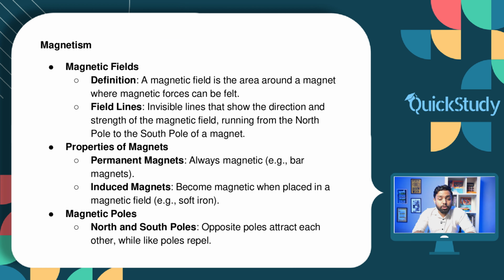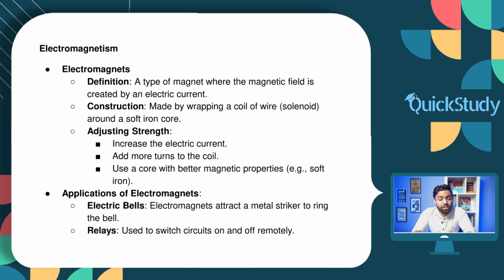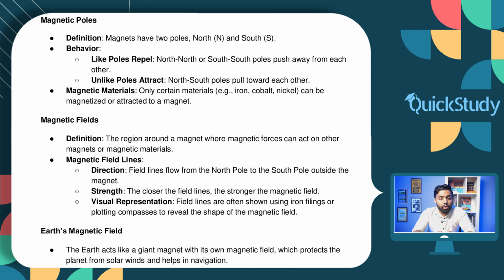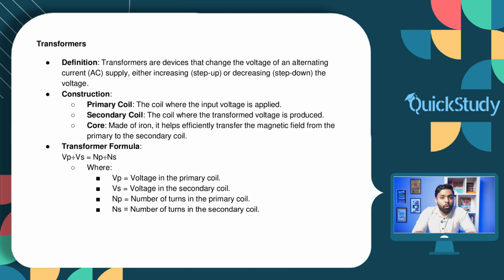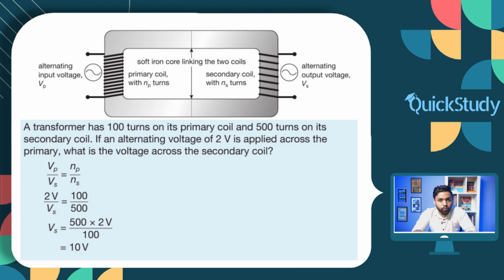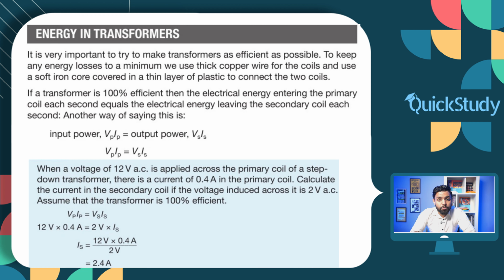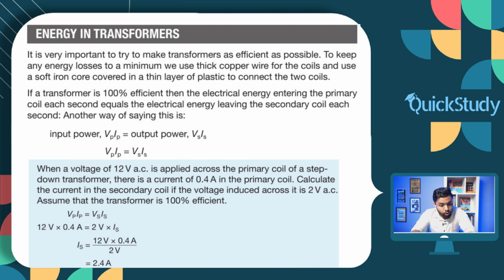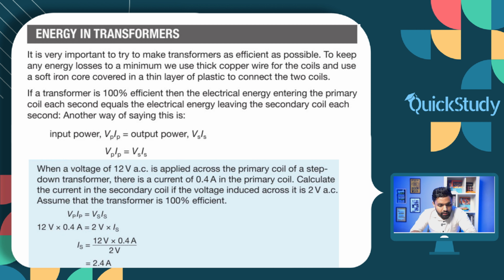GCSE Physics Lesson 14: Magnetism and Electromagnetis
Welcome to Lesson 14 of our GCSE Physics series! In this video, we’ll explore the intriguing concepts of magnetism and electromagnetism, key areas of physics that explain how magnetic forces and electric currents interact. Perfect for your GCSE revision or anyone interested in the principles behind magnets and electromagnetic devices, this lesson provides clear explanations and practical examples. Here’s what we’ll cover:

Magnetism

· Magnetic Fields:

o Definition: A magnetic field is the area around a magnet where magnetic forces can be felt.

o Field Lines: Invisible lines that show the direction and strength of the magnetic field, running from the North Pole to the South Pole of a magnet.

· Properties of Magnets:

o Permanent Magnets: Always magnetic (e.g., bar magnets).

o Induced Magnets: Become magnetic when placed in a magnetic field (e.g., soft iron).

· Magnetic Poles:

o North and South Poles: Opposite poles attract each other, while like poles repel.

Electromagnetism

· Electromagnets:

o Definition: A type of magnet where the magnetic field is created by an electric current.

o Construction: Made by wrapping a coil of wire (solenoid) around a soft iron core.

o Adjusting Strength:

§ Increase the electric current.

§ Add more turns to the coil.

§ Use a core with better magnetic properties (e.g., soft iron).

§ Relays: Used to switch circuits on and off remotely.

· Magnetic Poles:

o Definition: Magnets have two poles, North (N) and South (S).

o Behavior:

§ Like Poles Repel: North-North or South-South poles push away from each other.

§ Unlike Poles Attract: North-South poles pull toward each other.

· Magnetic Materials: Only certain materials (e.g., iron, cobalt, nickel) can be magnetized or attracted to a magnet.

· Magnetic Fields:

o Definition: The region around a magnet where magnetic forces can act on other magnets or magnetic materials.

o Magnetic Field Lines:

§ Direction: Field lines flow from the North Pole to the South Pole outside the magnet.

§ Strength: The closer the field lines, the stronger the magnetic field.

§ Visual Representation: Field lines are often shown using iron filings or plotting compasses to reveal the shape of the magnetic field.

· Earth’s Magnetic Field:

o The Earth acts like a giant magnet with its own magnetic field, which protects the planet from solar winds and helps in navigation.

Transformers

· Definition: Transformers are devices that change the voltage of an alternating current (AC) supply, either increasing (step-up) or decreasing (step-down) the voltage.

· Construction:

o Primary Coil: The coil where the input voltage is applied.

o Secondary Coil: The coil where the transformed voltage is produced.

o Core: Made of iron, it helps efficiently transfer the magnetic field from the primary to the secondary coil.

Join us as we break down these essential concepts with detailed explanations and practical examples to enhance your understanding of magnetism, electromagnetism, and transformers. This video is ideal for GCSE revision or anyone curious about the fundamental principles of magnetism and electromagnetism.